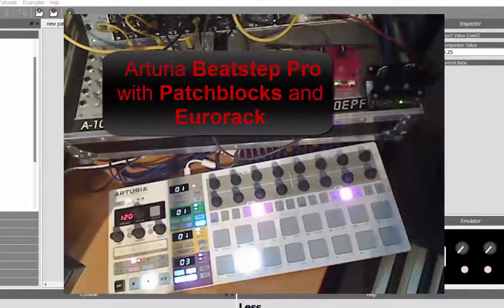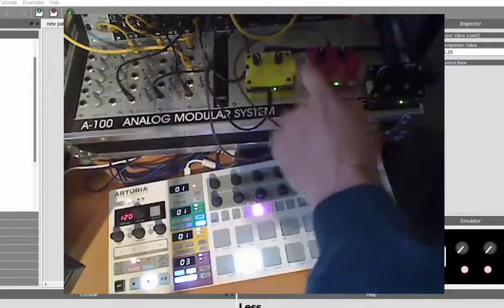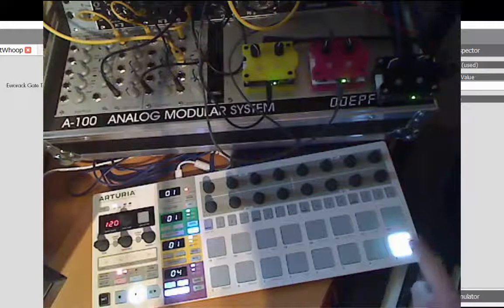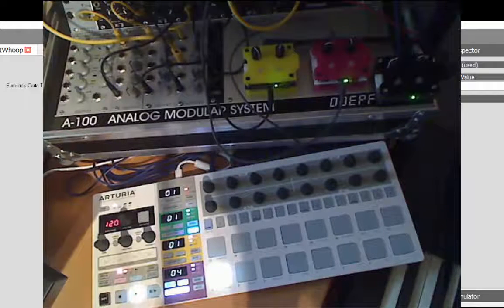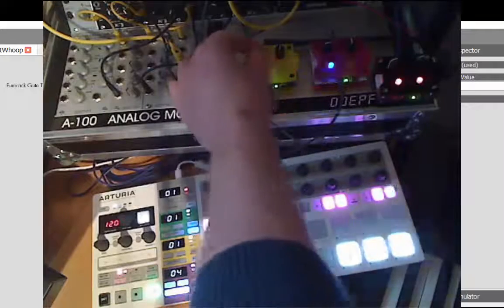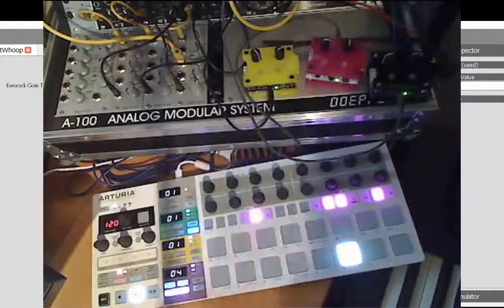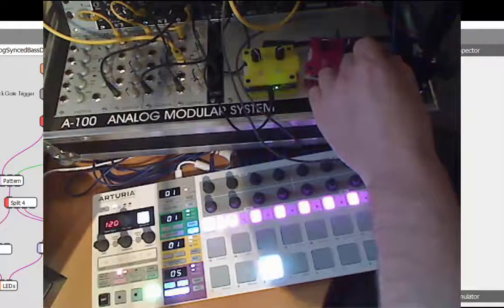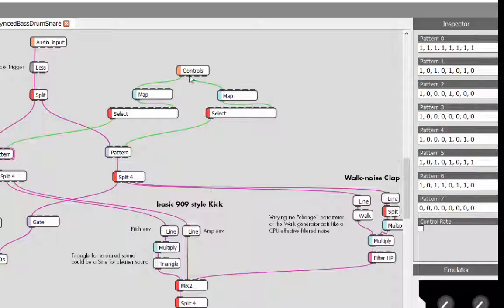Beatstep Pro with Patchblocks and Eurorack for Drums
The video shows how to use the Arturtia Beatstep Pro with some patchblocks and more Eurorack modules to create drums patterns. The Patchblocks create the drum sounds and are synced by the Beatsteps clock and drum triggers.

HiHat Patch:
AAQAAAQNeJxlUj1P21AUPXbsvMdHW3UookAlLx0qkfCcxMRgWgm1lFQqZQC1Ep0MNiEljaPE4UOM7OzdOqH+BMRQqWr/AAvtDwhT1yqUguxeG4ISsAc/+Z1777nnHEB9ktzH9ROGwAZPsQ+4O1XIPnu35nnVqTE6YT35hyfBpj9WNbeyAY/Nsz0MRqCXc1rd3y67WqGUWrP9qbE1gj+lvj/xYKZR82r2yro2a/uutlgrFYtuLRoCJHel6CMDbD76w+caZb9ULW9DWRWugcIZs/kSmG7plrCEhPBcgvJ65kUdipvVXSlcUg+5DFVE10Bi2nGgTKyaJo5abJM1wUS79Oj0Vn8pvGDfe9DZfxnU361TfyfrrMhbu+pB8hfuCCsl0hnDEpew1izNWrA3oZjLGUMKhniO96IvlxOWaGOCYUBdqJZLPhTDntClYCT5iY1HjOJXloJBoPD3JmqQG+xzG5Uh1EMgGCDuz72KX/PK9Yi7Sdz/Jb/y9+i5HinL4Tm5d3FbxqNTtsk5enXLFKJNj5Rn8WAtB2XczFPHZVJjBn3XHS2hJMJmQg6bshQ2SZ0m0DfdcEqe9qpSbRBld0WfkFdVEmm/g4mErd1Ix1LFJTdsJ09rsknO8Di+HtVHNU2khTEaaRqf6U90lYqMyEjk+w1VWrPqAevv1G4EONmhBC16xWKZxthZMy+F5+yY/8C9CBQ7asXOEvMLCeobr1QnZDbvuAhA8fiGxGU0WkD/5V7zDT9ezMzbDu1Mgux1LNbpOinItnjqhuuFMwpoFHQoecfIyCc76iH7gvtXfNJtVhGnpduBDIb5JH/bFXi5U0hKA/fZb4zE49KCdIukS2e69QuGpe6qAQrVMR5dyq/pQlwVGaKrbAj/AcsBAM0=

Bass Drum and Snare Patch:
AAQAAAZReJx1VEFs21QY/u04eXa6gYaExAHQ0y4IKc1sJ24SJaSa0hHQNlq0AWIX6tovqVU3iRynpNthbD1U2gmhHHLcARAHLuw0DWkVF7QJLmwHkHYkQ+JADlWVQ6UR/me3qdMNR4r/9/z/3/f/3/dsgPjbiRswucZjgG/kDPkNPvvY9DadRp36q4yetlbNRp2dpi3TM9eZz7xksxY8+cR012idNZhn+k2Pmpbfpq6zxqhJk5Wlj2ZZrcYs39lgtOa4WMds2mg6bUbhB+Um+RVOdkvtTqusl87wG5TIT2QHyNn1FmWNDZhLfE7+hfJlz0F6FzGQom36HSRDoHaz07CTVrPj2nSFM15yGmGO5TITWwoz4B2c8Xd49VzHa3qmtUarWE0Rs15nHnwv/0PW4bXSaqbMZ5kNu6u4Zqt0BvcgTWbIj6AsOb61GvRkkAukC2/wghWz7Vi0oBZo29/E9s471lpQxWXklwBAFkWAxBbfiV9quY4PkmEWNHgUIya5DEQtBj9RGN4CGG4ASBdYuw2SnbEtoXs9oSX+gJNqcVZN60aYKsCocgzsQVV+nZyPgA00gNECgl10ujpIWs7Iins98oV8G17GhHQAFf4LMF4BkCvNhu81XWSuqXkDxvvkT/lNUA4QOeZeLwbL29PMYu+qskh+jjD3ywL0y3wMNAOkgmnnxOEt8iXamglSUmo6l0tRNa3mMCzoPNTVYHsSUkyc1Yoa7255WwD5Ysf1nZa7ybtjhri8Tb6SPwQSpPCkvZ4wrcioGr9LTkT6ehQDeHoN/QiyaBakuXwO51xBUR7DzGTOoioJ4wGKMoDYeBATxwNx2pKt+N0XWVLlI59bwDSW0RiMr8TvySLEg8fH3BpVEhpJRnp7gMVPdhCAn0CQ1DlLFXfvKDL5BRtL60dO9ecxiR9fkHK2oQtPr8Xvke/glBrqkA7+Q9nGVwBmznZsp0nfb7Q6yM0srSDU4vG/8IWP+tq9DtDdOubYBvkUHcuFjtGsGhimGhgGURYjjUdGKrhpqQMxDl0b3n/eteF9UiV/g2wYh7Y925+mHS3g0LfhrZBWowG0gdicOWDDUIvQ7N6B52j680pKPhU5HLsPAU6EUix2/ECLfM600WJyQylHtJgW98lOQiff/o+4ON3hVwnRdK0mPtsnVfkVmMlmJ3j8XAIo7wZfPvreEkh6zUZrH2KDJXhJLeZVDpzH3DBZnFJjoCkfkK/hZqiGouDbgiokuQQpXKjhCh9ok206tX+sQDeiBUf7+YPVHF9kcKGldQyTyYjQvasvELqsLKGfR0L354X/AGh1kQI=

Bass Drum and Snare Pattern Generator:
AAQAAAhyeJytVc9v21Qc/9qx/eyUgXYoICGmxy4IkWa2E+eHXHVau0EnqFZpA8SGNFzHSa26SeQ4VapJ0zYOQ0PaaULVLiBx4YIEl8FpF25FE//BTilUFRRpjE5qm5nvc9LUSTaJA3EUf9/3fd/3fT7fXwEQL0mXof8JQ4C09Kd8EpR5N7AXqVNdgUnyjTwD5NRyPVrmpI/lGzB1wXetasVzaLnm04YVNH0rcEq0UWtWS0m71vRKdMGhFj3vVrs2tudYVcfvWoBB0mQfXp9czEwtWA3XpkW1SBvBKjp8z7WXJk/gBjSUu/IrcKQ12WjWp/TJE+wFP4i29BWMn2n6Nd+yl+i7eC9FNJWK40NFPiu/AZc/tPxVt1qhwaJDj9uLCNQ5TuuWby07geMna+Vo5yPLW6IVB0FZAQK07KBBPXeJoU7OzH8w4ZTLjh24K4jf9fAc0qvW3IZDoaqI5Cd4laFnTia66hnPqkfAWRgBpM84AHKOZ3ICQDzJ1ML7GA8QilYpDzuzyjGyA2+qJj4pjaaomtaMlJpWjRRFORI13JzQTHxx8OjeoIO2oZTJX3Cj60BR1HQRDybZqRQu1O4KN7S+mg7ohw7oRvzAob7QW+XYIoMLLa2jmEzGsN25Oohte4WYWDb5LjaaVRk7lTHLRlIWJS0VsYxeWordH3O4fZ9Dh06jAUIpU7K51jXxb+lrOIIWPUuVmbWu472sBkDIlwydW38i/iG/DUdV5sVEv5Fh5DG8yAE5X/fcgGZByBXyBh8ukE/lPRhTzf4jQNiGRNhO8GGb58I2B/Jc0wvcurcKQll1DFibVhblLBCtewUHazPcIPdbxEfumS53NZ3PR5TzKBZ1JupqpO6LNMb78R0OpPOOh6UHguPYeqKzSb4j4zDOaOhmxsyahpkz8xFcnYPOFg8CK0MQ1JytYpUox+TXkFNaR/7GAUSsxXkrwDKuglDIqw7f2ZK+J6vwS4y7qUVJGf6yBLIkDf0ydX91KJvqkKL7NeM6bcBaG3GvmdqI6YhvNea7l2Mu3IeRHO9LP2O3xnOcgPUnwLcN4HZmAV441Sy5NXquGdSbAQuOVcLcE0spg9I/AkNJCXPSj+Tl5yYlfMiD8k40NujsPAh6uYSZeaCclm/Ci6pZUFltFtC2m3Ie5IOBigB0rQydXfKW/CWMZbN9CMxwlN2eeJfcG2K3cQX47VvAba8MNsfGFfGSnH5Oc8BIoW/fRwzLIBvGQaV3dnGQRQBAMKyixreuY1f+BqR3NY/Egetsjfpam0Hun8Sa5tEDxDbntnQQtLyRRW7Yir/CS+pB0R6UbriA83POqmMQc0YhEWalf6QNNge6LPK9gOdkkGdq1cCveQ12ZwFjs0tK0reHSdQQXha4p7cBxro5P1uNUu7YWpEPfxcf45+hEot369ogXZxySkU+GqO7Ng3c2jQXB/j0NlmXNkcAdjZlHBJnTiM4J6M5fHhRvCl/AWKvuoaaM3wofk6u/qfmfEZnspYYbstep2jPbqBR65iT/6059+BfOkkDxA==